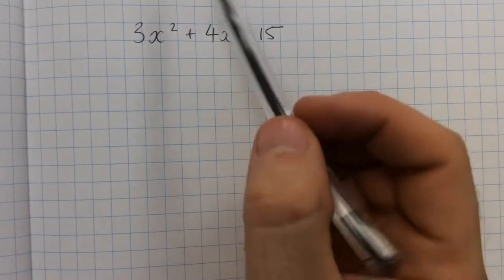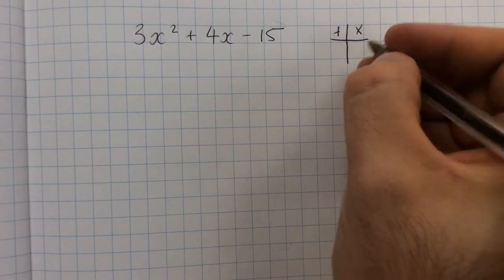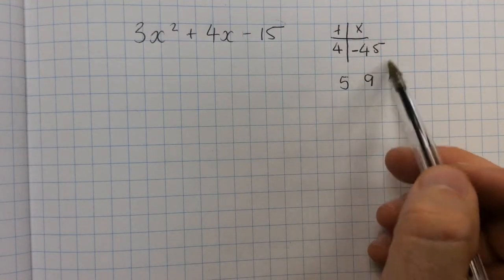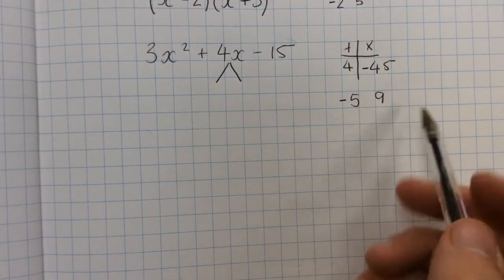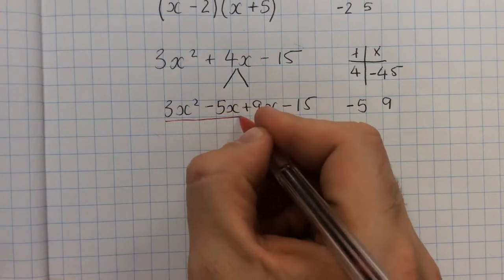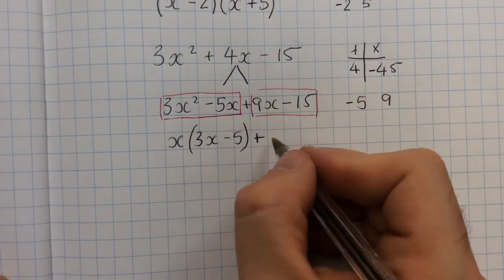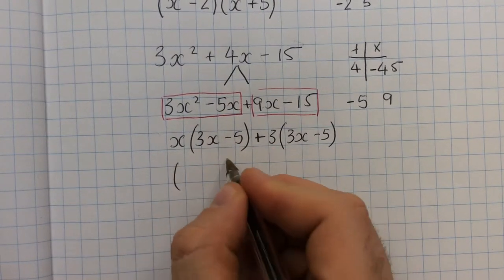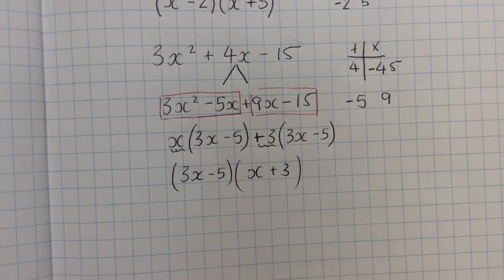Factorising harder quadratic